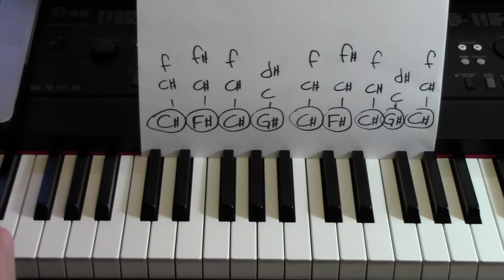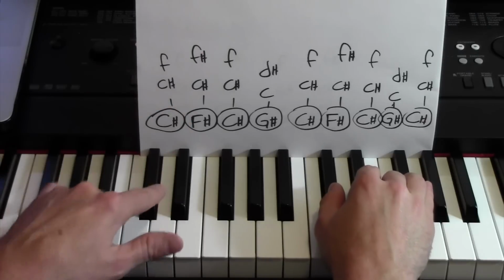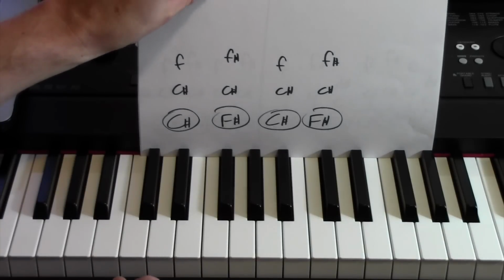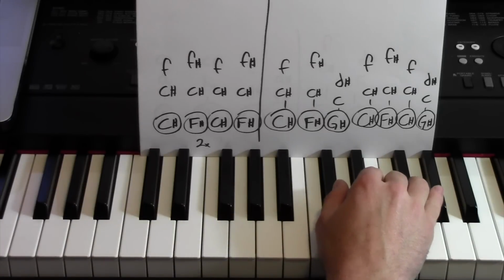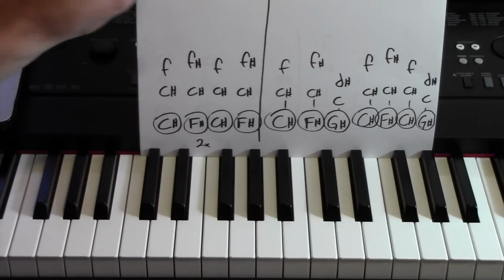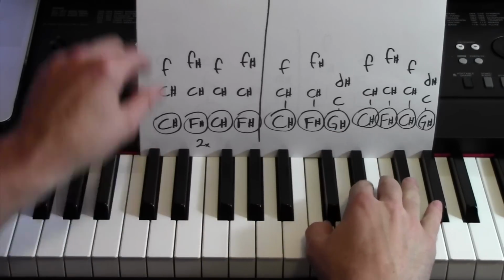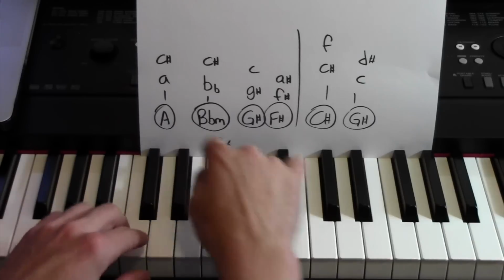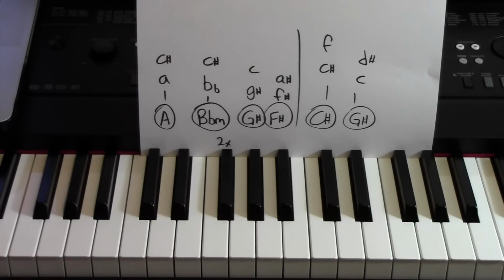Nothing Without Love ★ Piano Lesson ★ Nate Ruess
★  We have a new location in Downtown Naperville Illinois